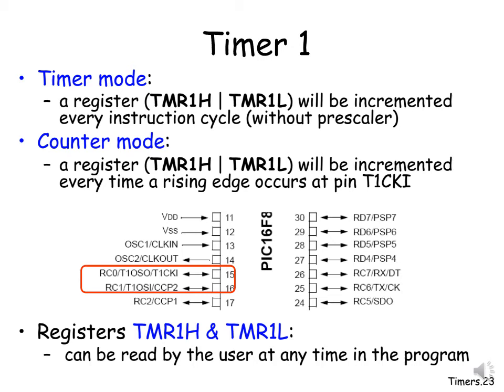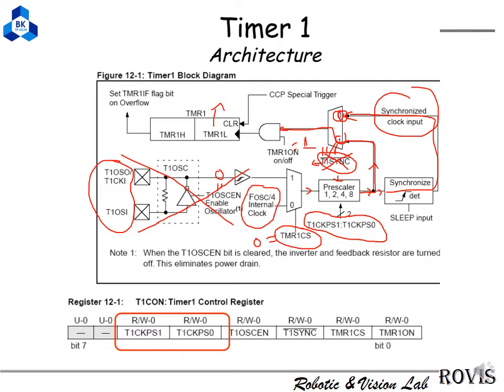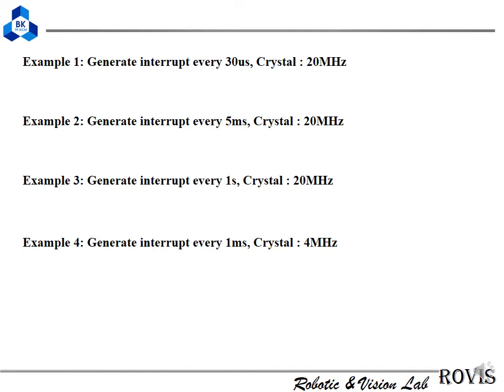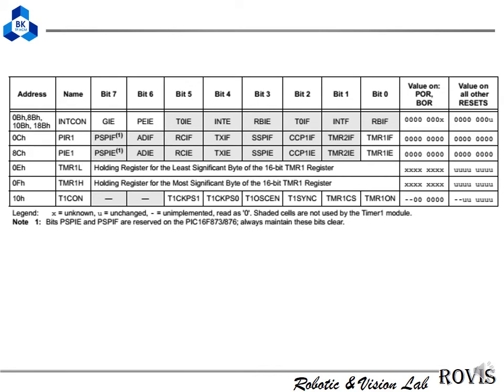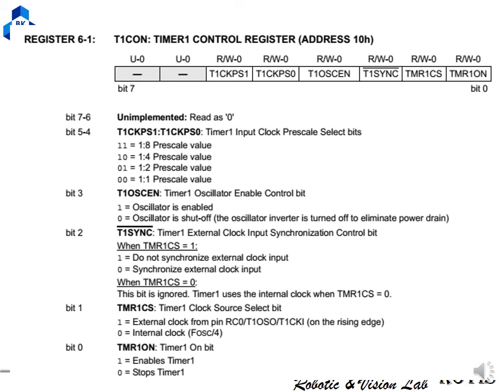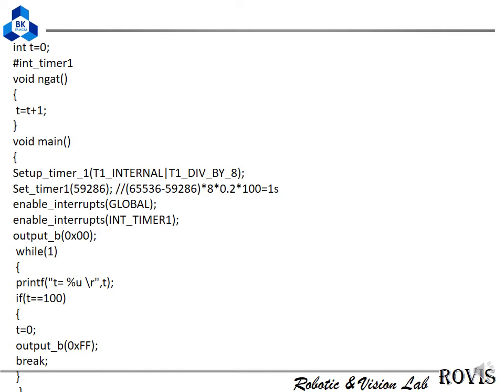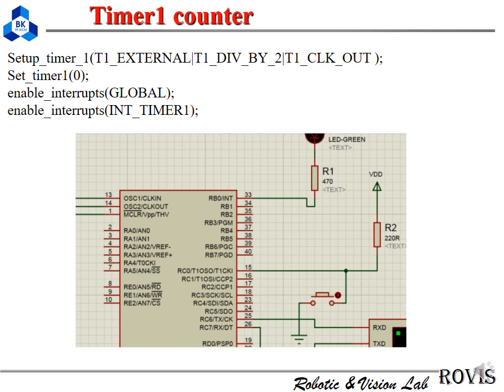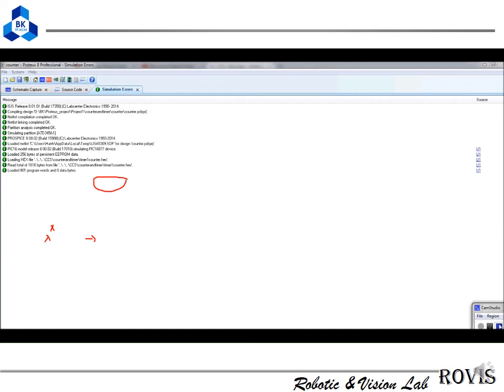Pic16F877 Timer and counter 1